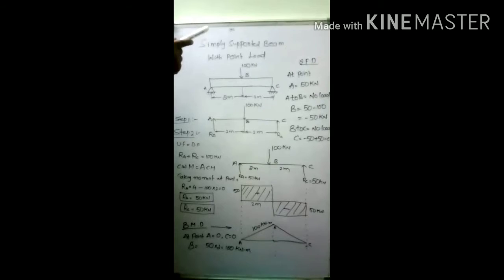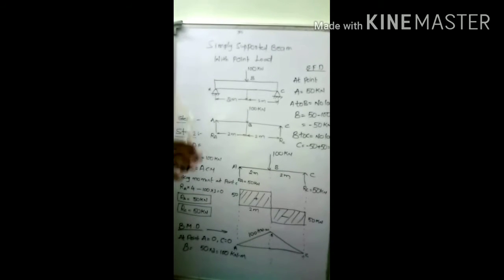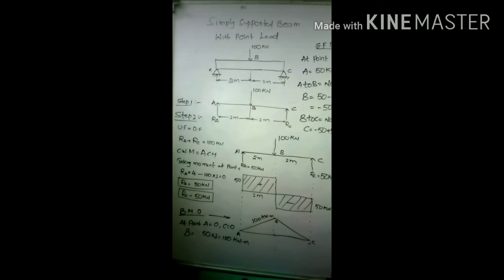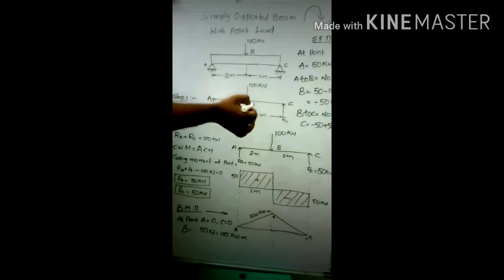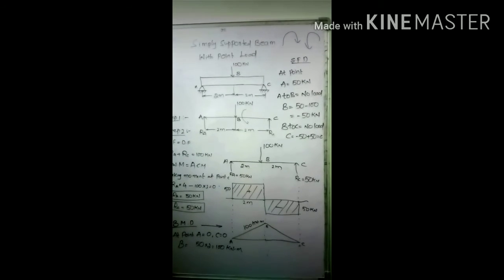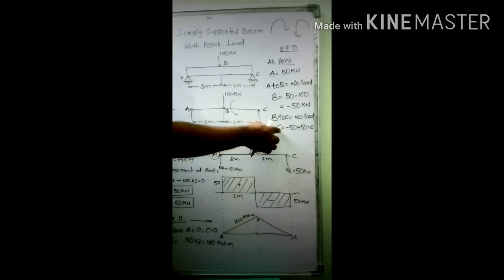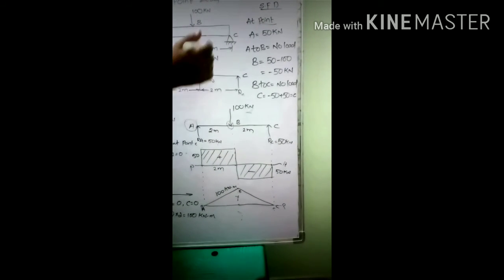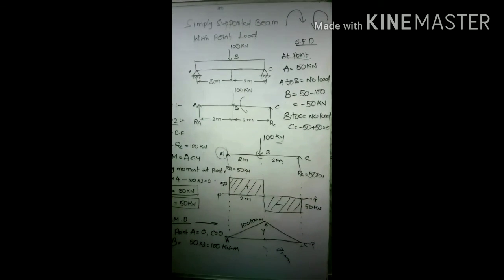Shear Force and Bending Moment Diagram of Simply supported Beam having point load at the centre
In this Video we are learning how to draw the shear force and Bending moment Diagram of a simply supported beam with point load at the centre